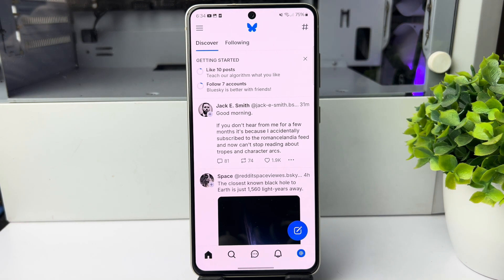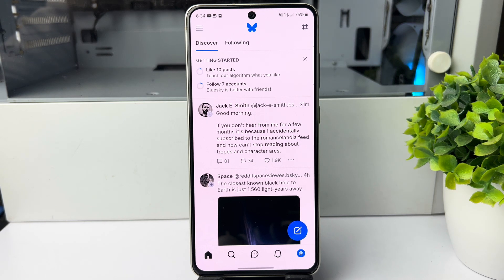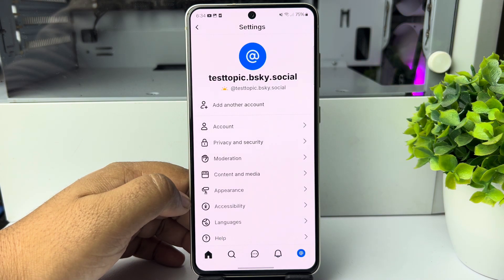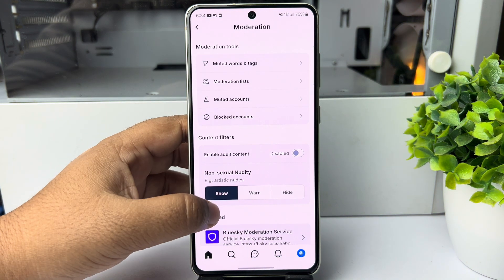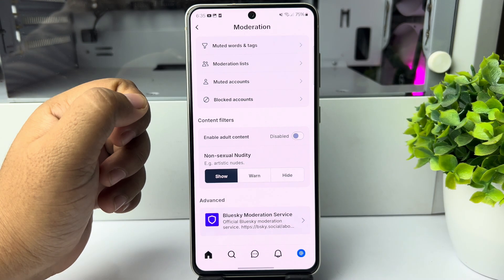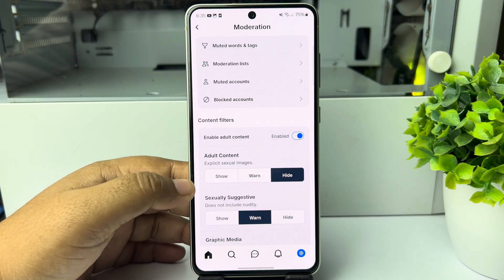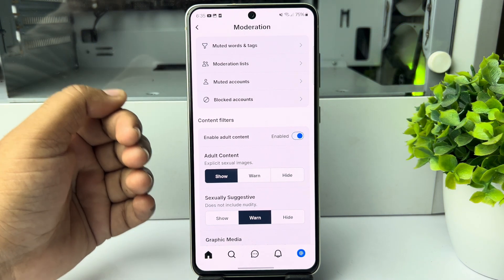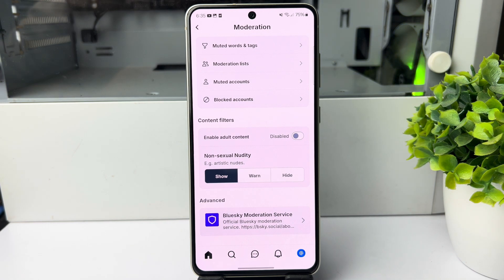How to Enable/Disable Adult Content on Bluesky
Bluesky users have full control over whether to show or hide adult content in their feed. Here is how to enable or disable adult content on Bluesky app on Android or iPhone.

How do you view adult content on BlueSky?
How do I turn off adult content settings?